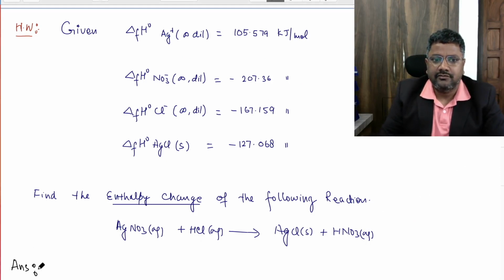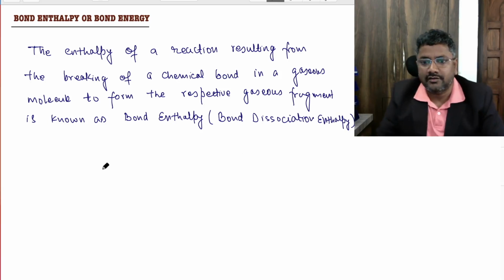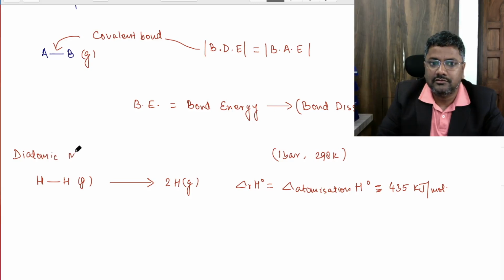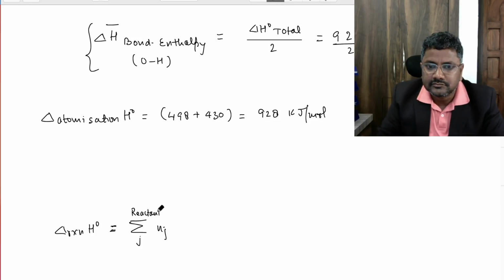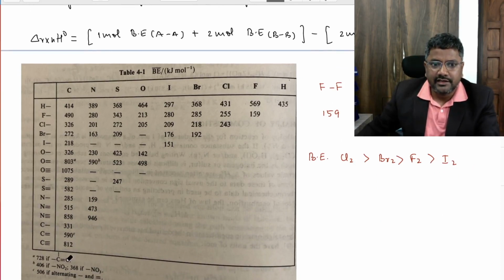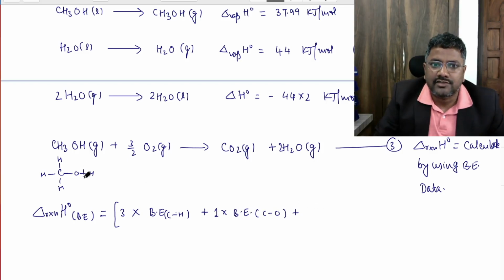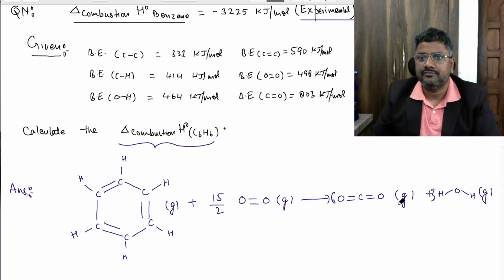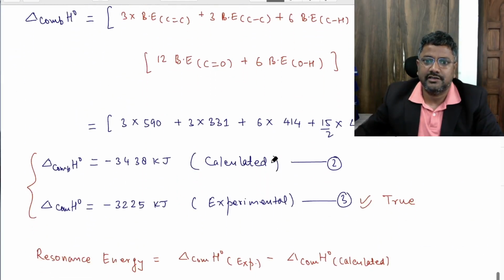THERMODYNAMICS 21| BOND ENRGY & ENTHALPY CALCULATIONS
BSC | IIT-JEE | NEET | JRF-NET | BOND ENRGY & ENTHALPY CALCULATIONS |